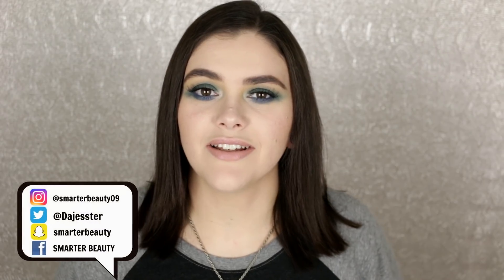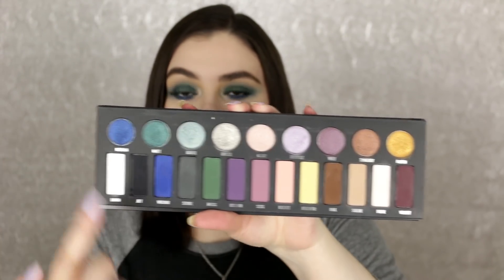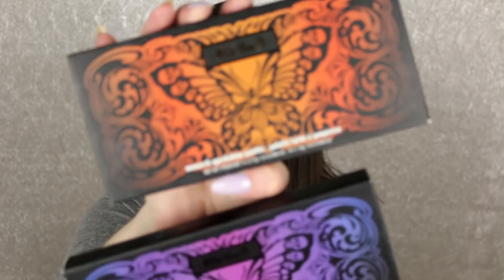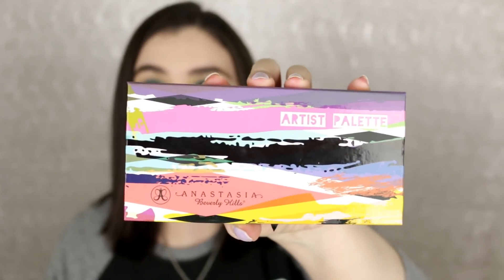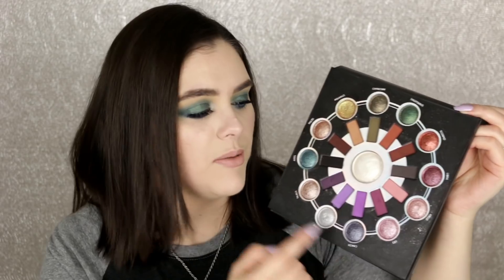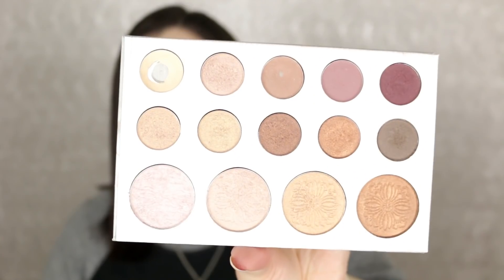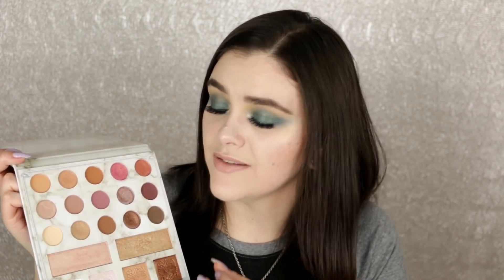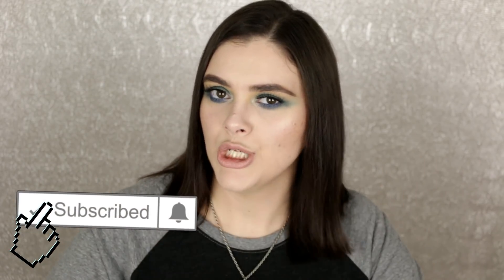THE LIMITED EDITION MAKEUP TAG!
How awesome is this Tag? If you want to do it too the questions are down below! XX
On my Lips:  essence lip liner- girl next door + lipstick #11 nude love
On my Nails:  Julie G Polish in Fairytale

Free Background Music Songs are called Dinner For One, Pink Lemonade and In the land of Rhinoplasty.

The Limited Edition Makeup Tag - The Questions:

1. What is the LE product you are most happy you got your hands on?

2. What is your least favorite LE products you picked up, the thing you could have been without?

3. What brand do you think does LE best?

4. And to flip things over, what brand do you think does LE the worst?

5. Name one thing (or more) you wish wasn’t LE.

6. What is the thing that got away, the thing you missed and will forever regret not getting?

7. What thing that was LE but was made permanent later on made the most sense vs the least sense to you?

8. What thing that is permanent do you think would have been better off LE?

9. What is the best collab LE thing release so far according to you?

10. What LE (or collab LE) item would you like to see released?

Use the Code SmarterBeauty at check out!

elf is one of my favorite brands!

Helpful Cruelty Free websites/blogs that I trust!